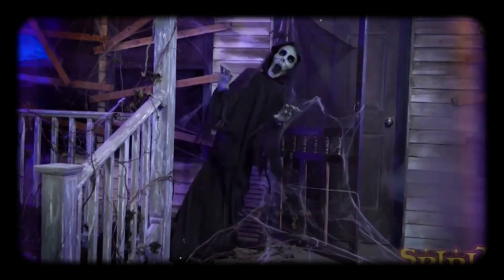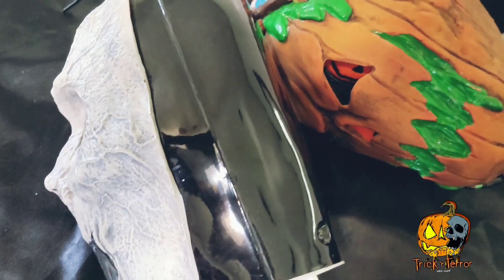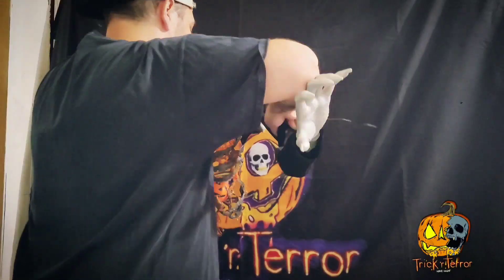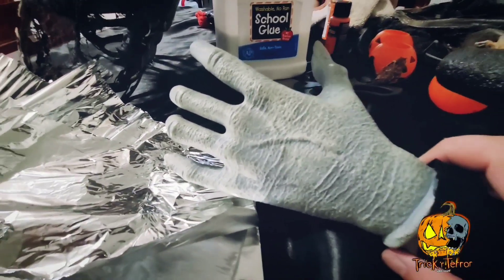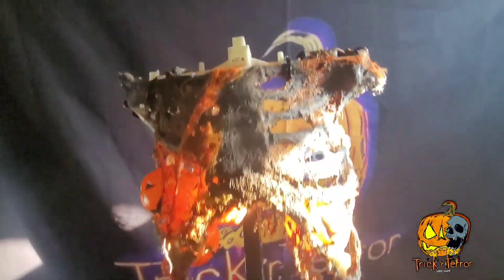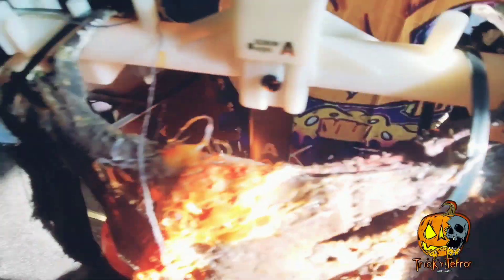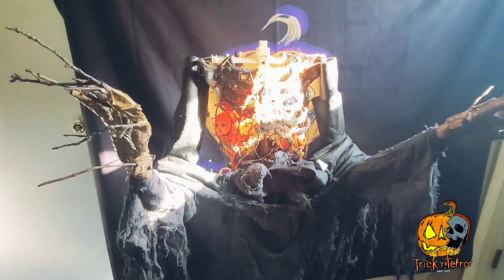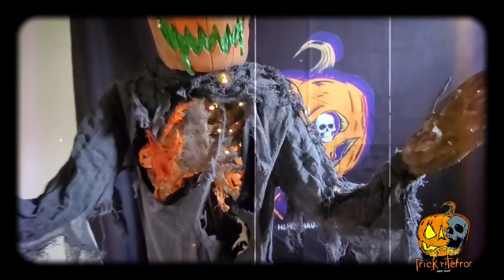Spirit Halloween The Hauntress makover! Pumpkin pail creeper animatronic.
Giving the hauntress animatronic a makeover. I turned it into a pumpkin pail creeper.